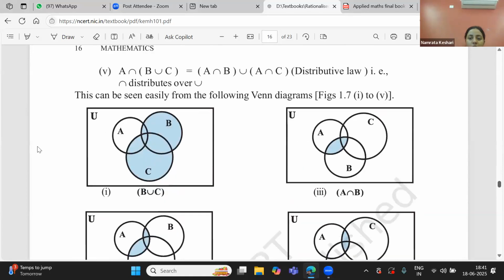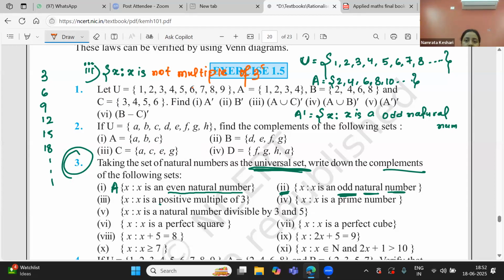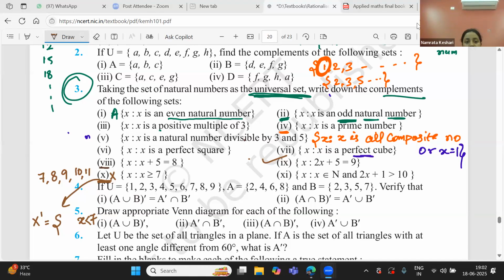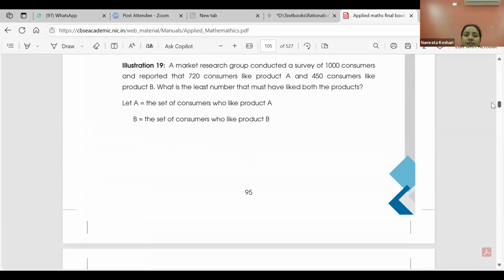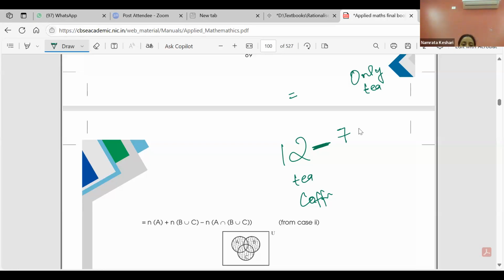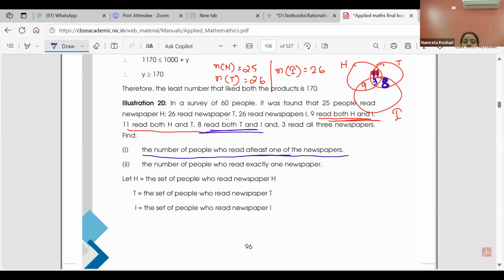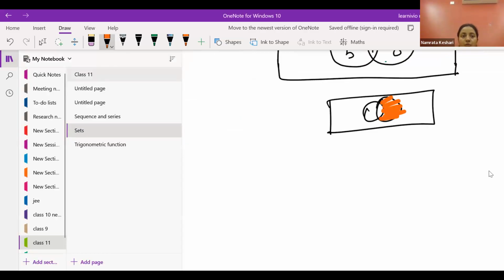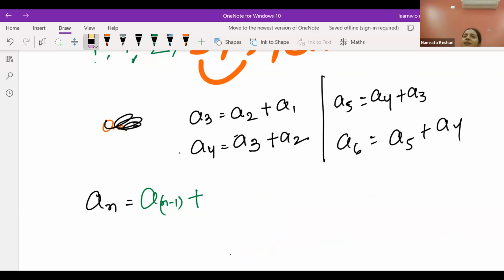Learnivio | Chapter : Sets | Sequence and Series | Lect | 11th CBSE M1 18-06-2025